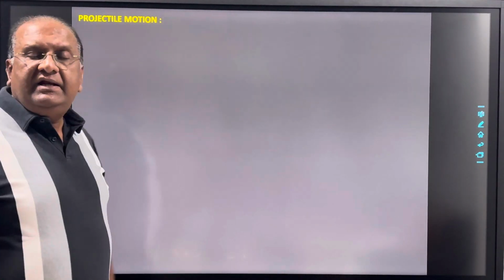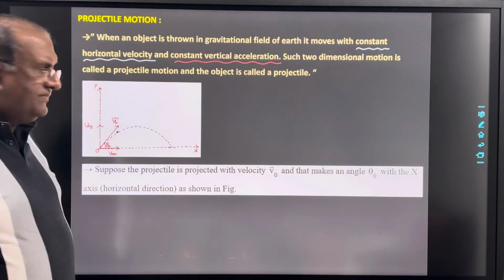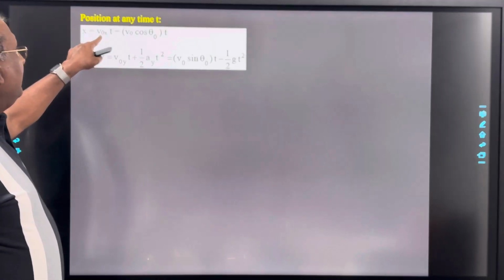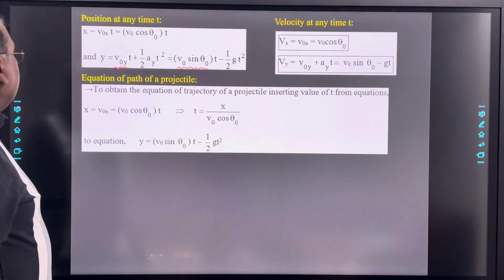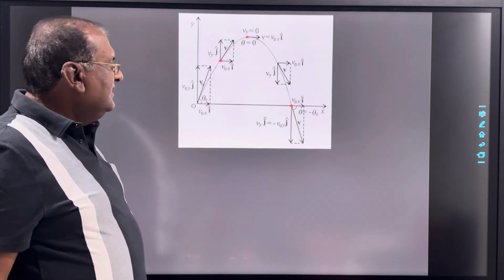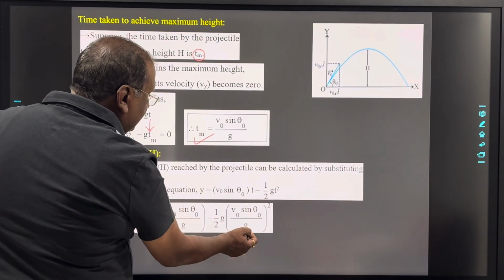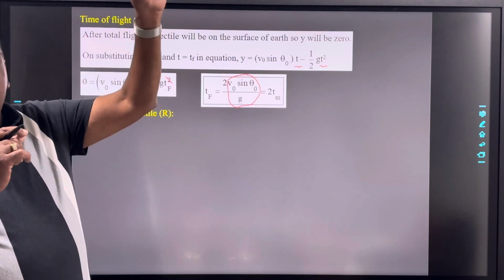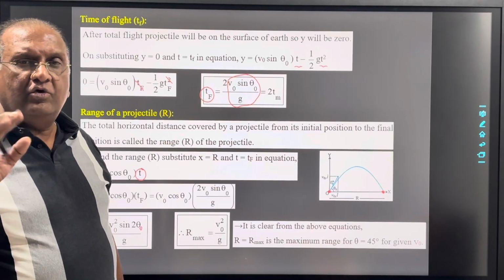11-CH-3-Lect-21-Motion In a Plane - Projectile Motion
Motion in a Plane, Projectile Motion,